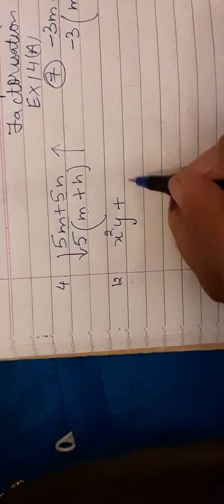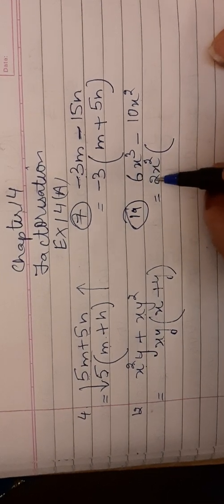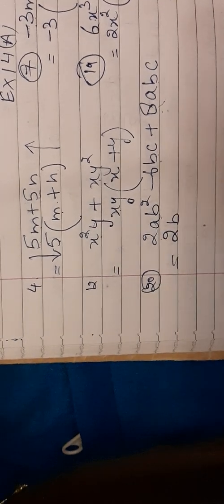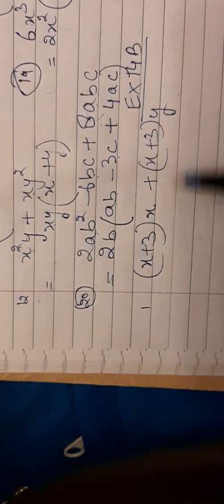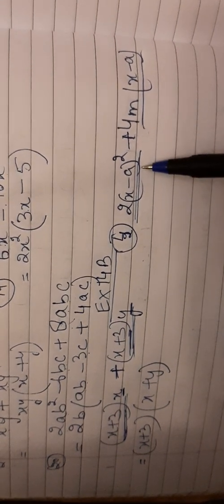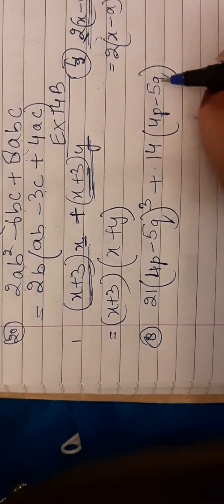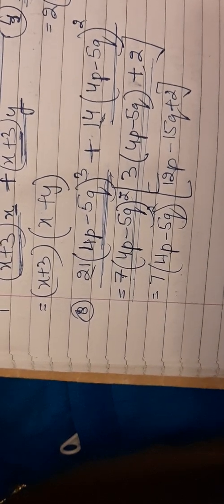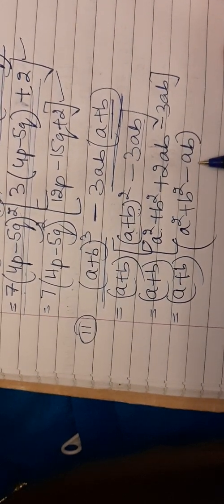ClassVIII Algebra Chapter 14(part1)